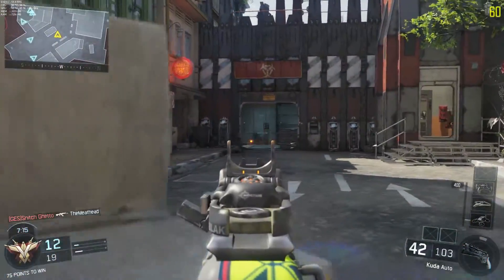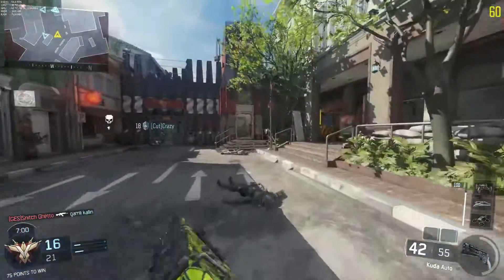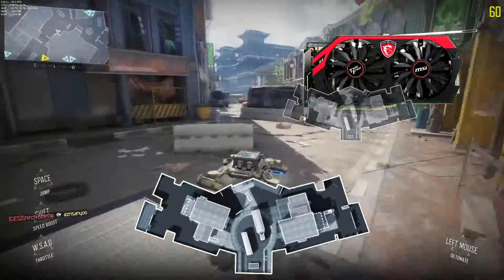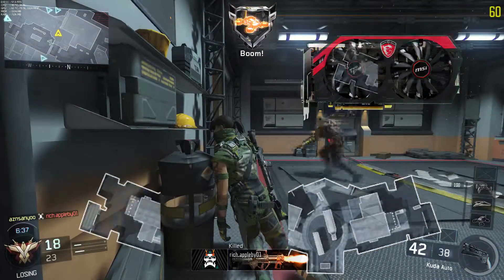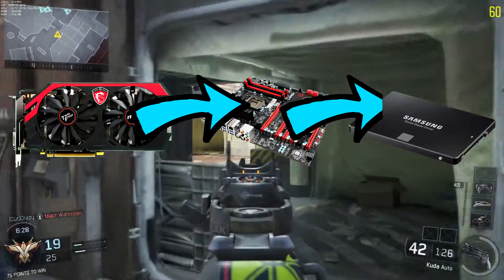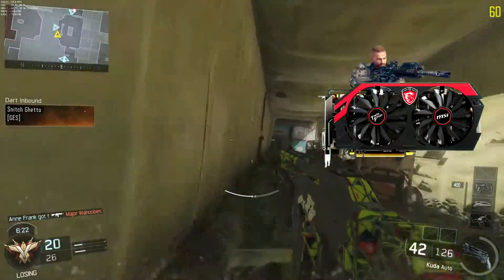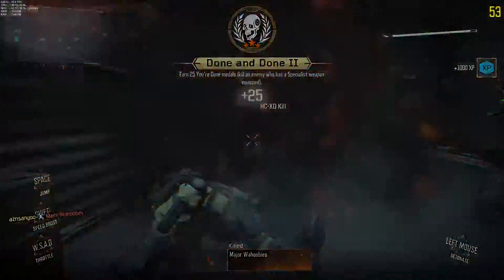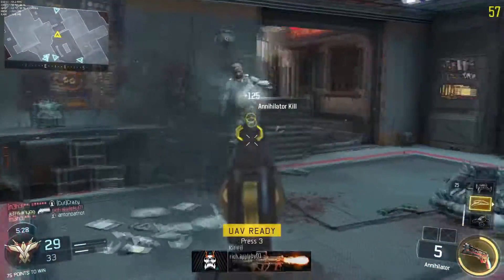Black Ops 3: PC FPS Fix & Explanation! (Part 1)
This video applies to Black Ops 3 as of the 19th Nov patch.

I've been tinkering with the graphical settings for Black Ops 3 since official launch and managed all settings, and none have improved frame rate and still maintain a decently pleasing image as the texture quality settings.

This might or might not work for you, it's in no way a guaranteed fix but it may just help.

The reason as to why I believe this is the reason is because the textures aren't properly optimised for PC's nowadays. Treyarch tells us that the game can run on an nVidia GeForce GTX 470 1GB card, but I don't see this happening since on low settings on my GTX 660ti with 2GB of video buffer, Black Ops 3 consumes a continuous 2GB's of VRAM.

2GB video cards are pretty much a standard and probably even a majority so this is the reason why I've made this video, addressing the low-medium end gamers out there.